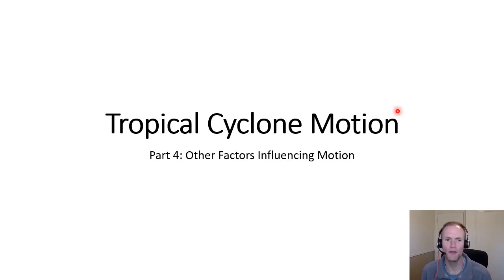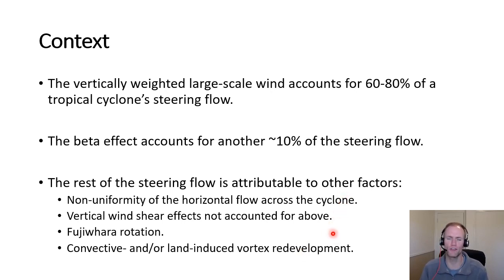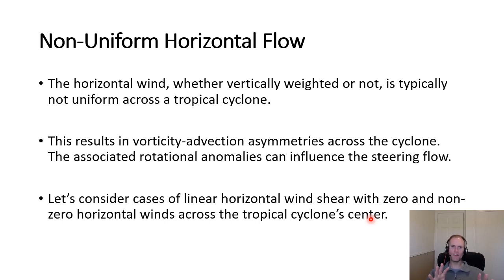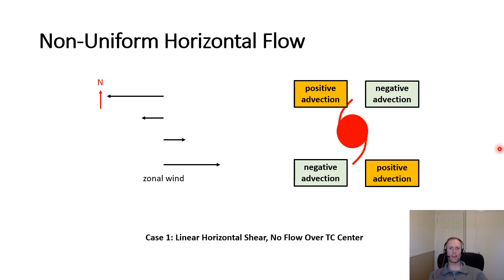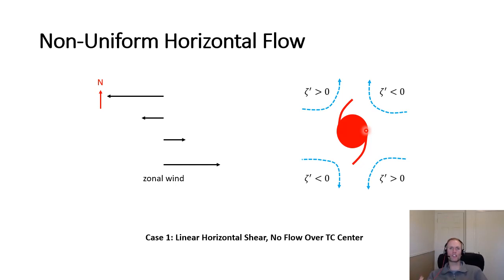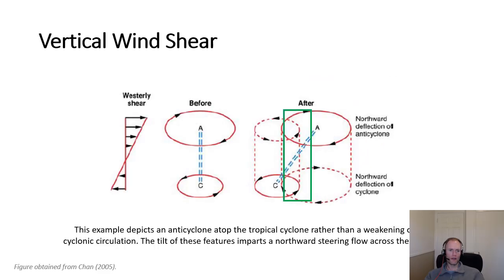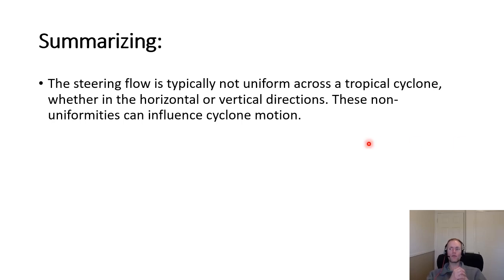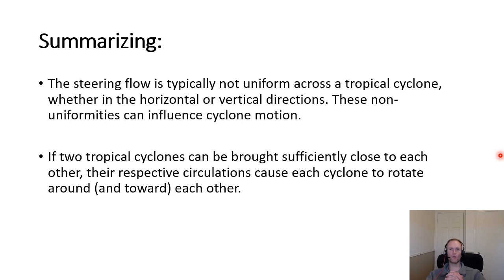Tropical Cyclone Motion 4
Other influences on tropical cyclone motion.